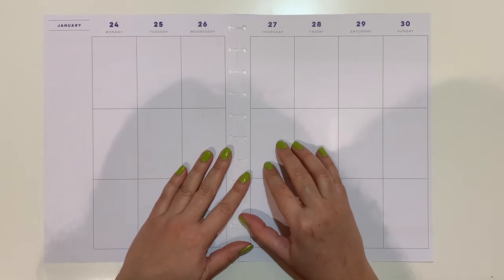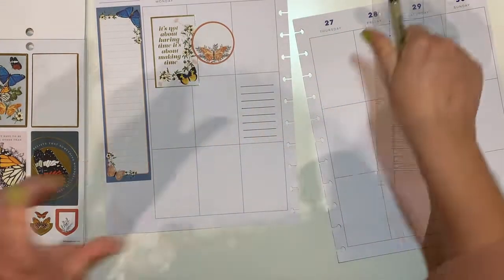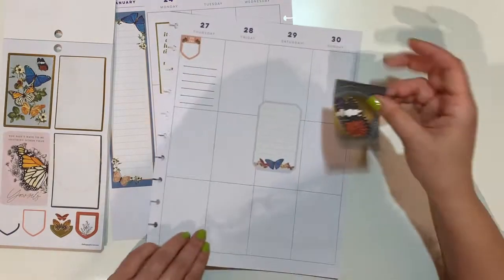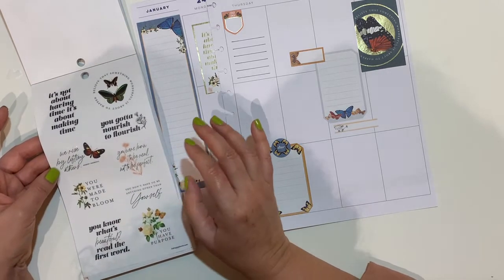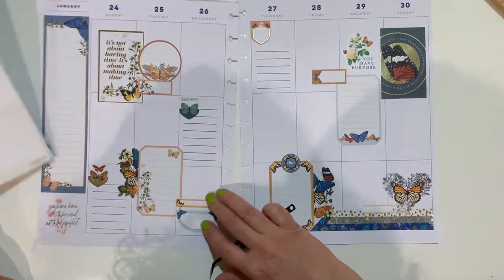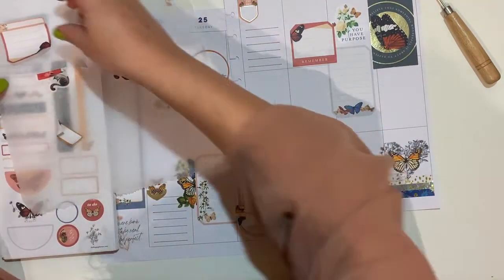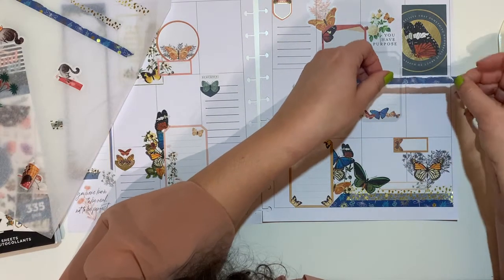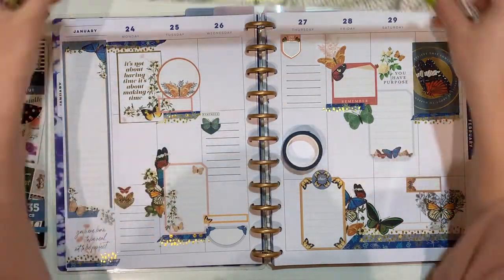Plan with Me | Big Happy Planner | January 24th to 30th 2022 | Papillon in Color Story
Hello Planner friends, in this video I am sharing how I decorate my weekly spread in my big catch-all happy planner using almost all the Papillon stickers in the Color Story sticker book from The Happy Planner. Enjoy it!